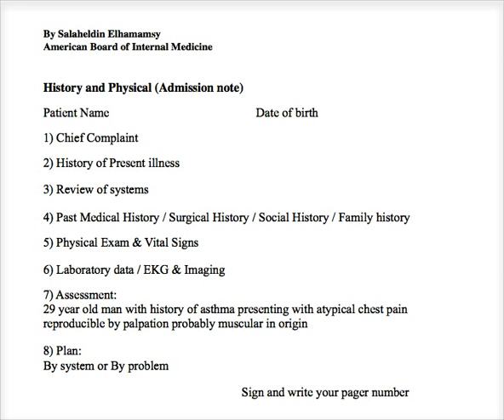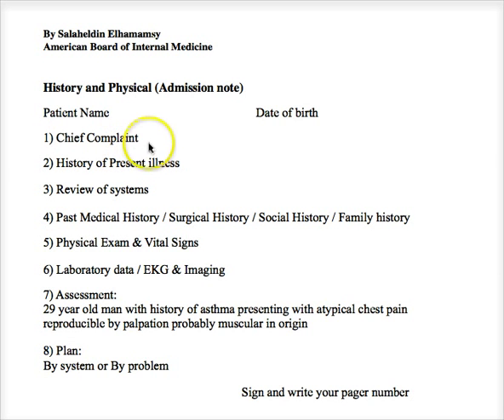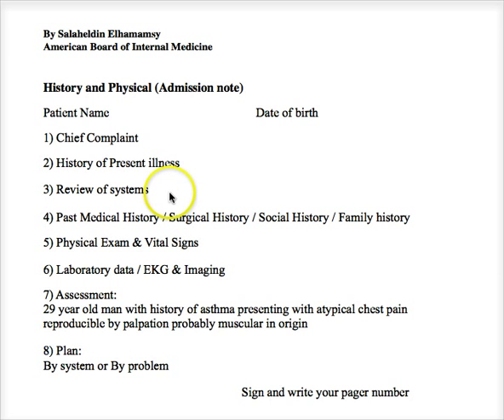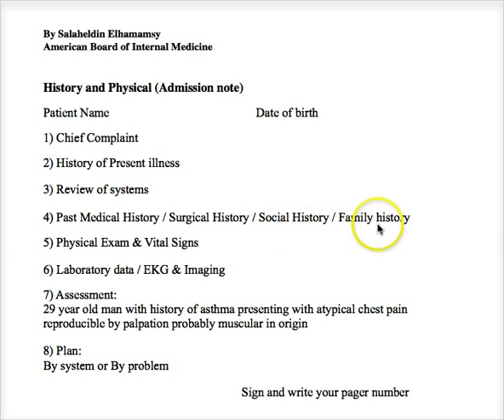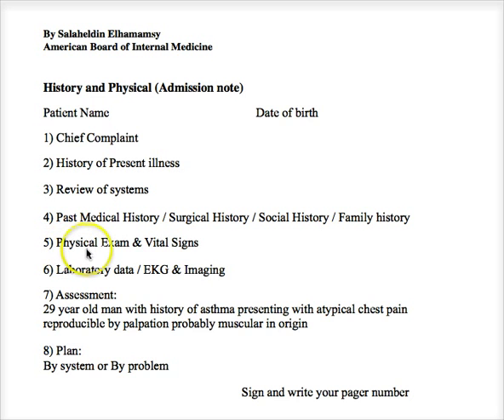How to write a history and physical